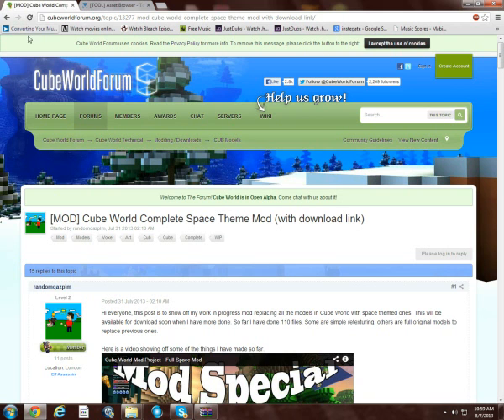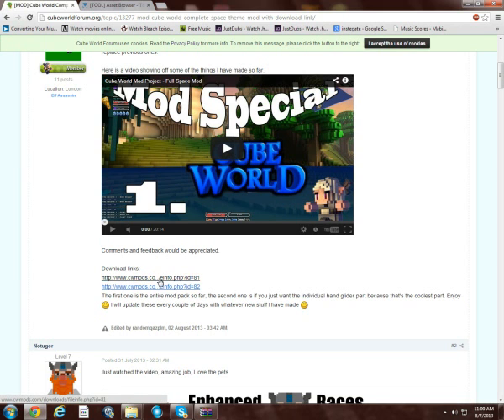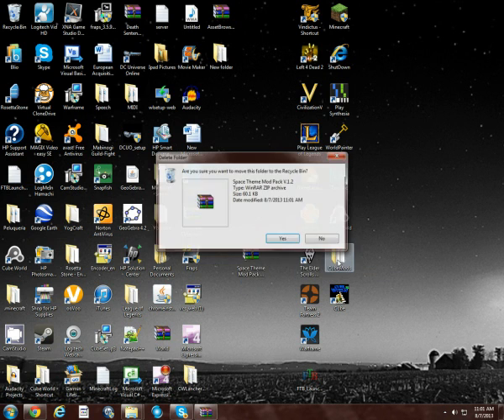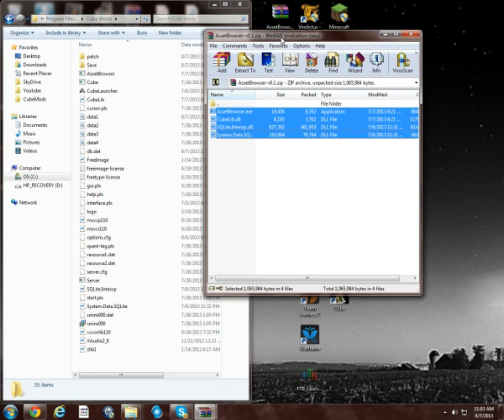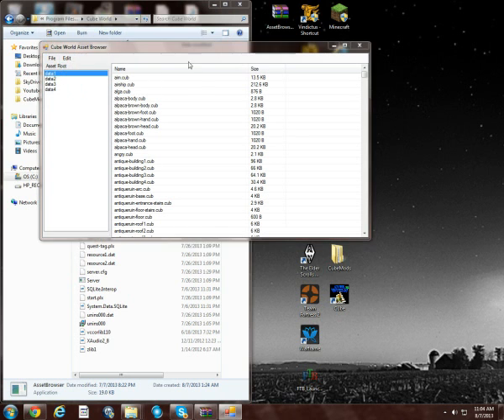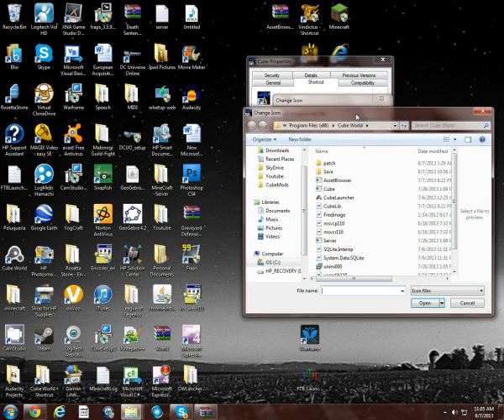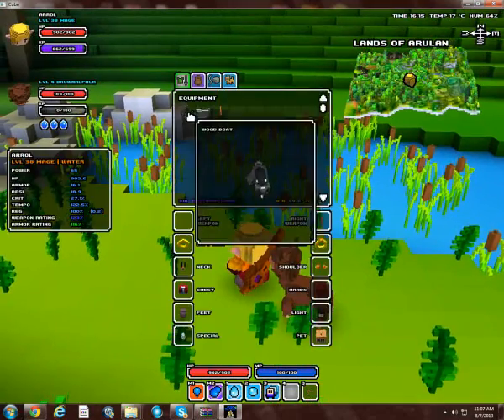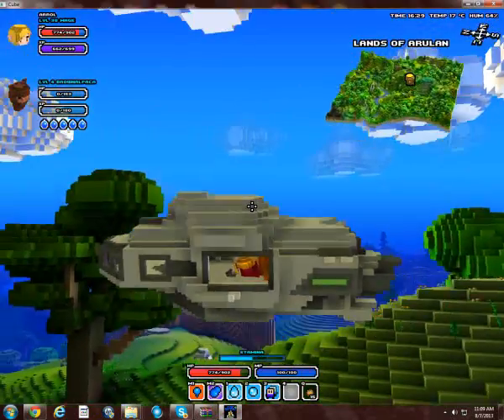Tutorial: Mods on Cube World w/out Custom Launcher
Hey guys, just a quick tutorial on downloading mods and skins to cube world without that infamous CWlauncher app that doesn't work anymore.